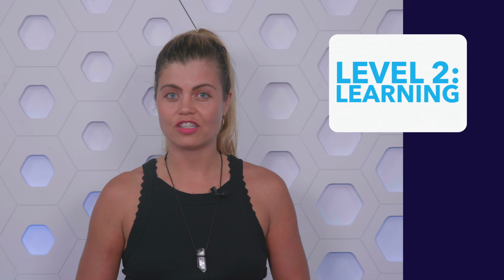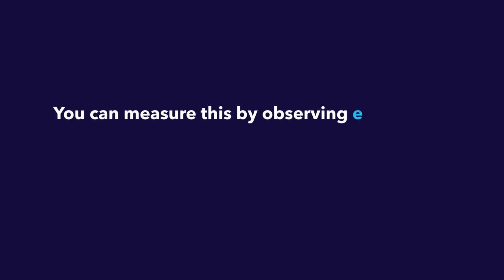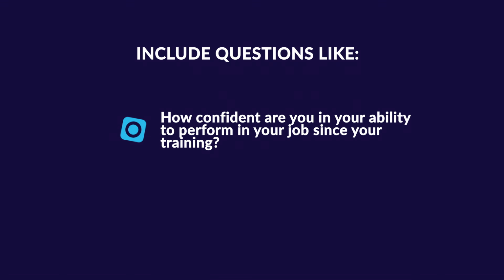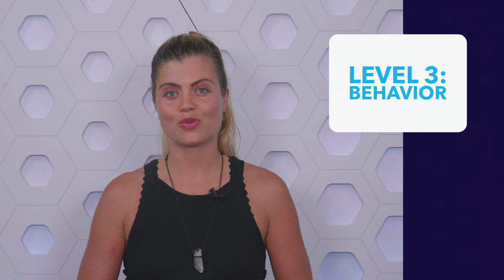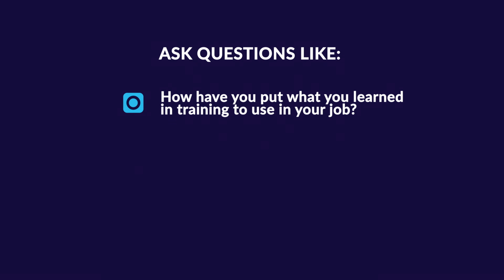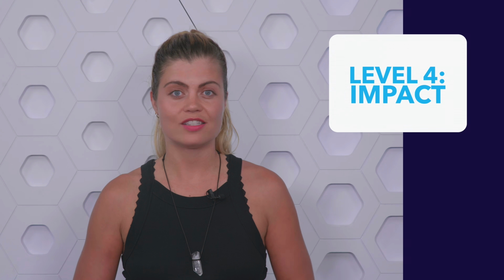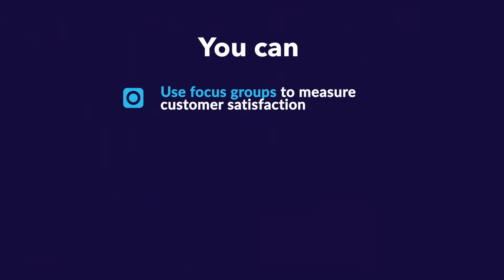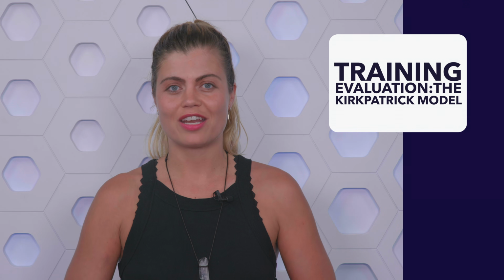The Kirkpatrick Evaluation Model in a Nutshell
US businesses spent $92.3 billion training their employees in 2021. 👀But was it money well-spent?

In this new episode of Learning Bites, we’ll talk about training ROI and how you can measure it using the Kirkpatrick training evaluation model.📊

Measuring training ROI is your key to understanding whether the investment in training is worth it or not. It helps you evaluate the impact of learning at 4 levels.

The first three levels of the Kirkpatrick model are:

📍 Level 1: Reaction
📍 Level 2: Learning
📍 Level 3: Behavior

🎓 Upskill yourself and future-proof your HR career with our courses and certificate programs 🎓

Train, retain, and engage your most talented employees with our Learning & Development Certificate Program 🎓

More interested in other areas of HR?

Can't decide? Access all our courses and certificate programs with our Full Academy License 🎓